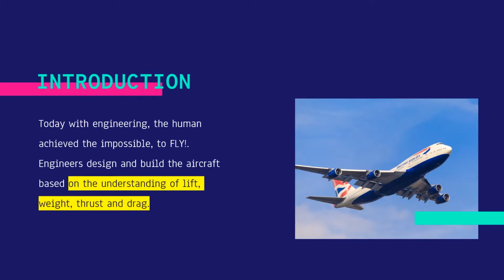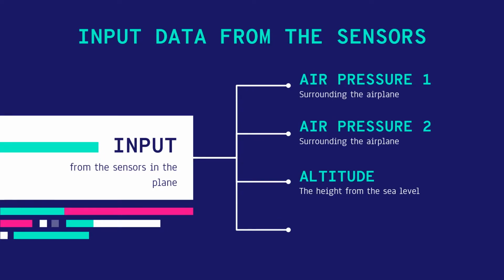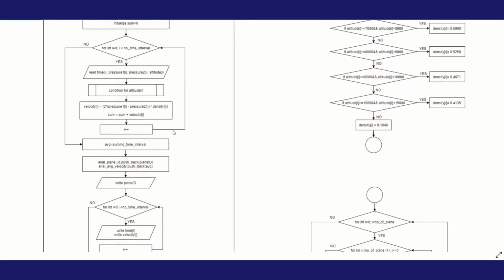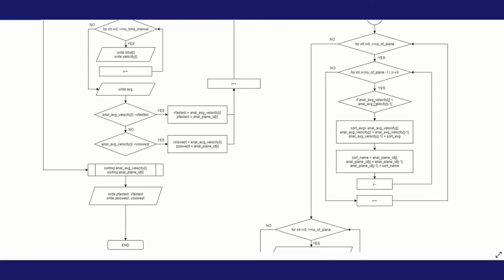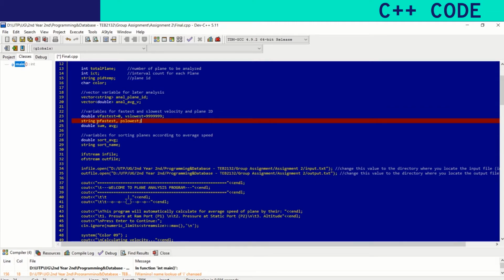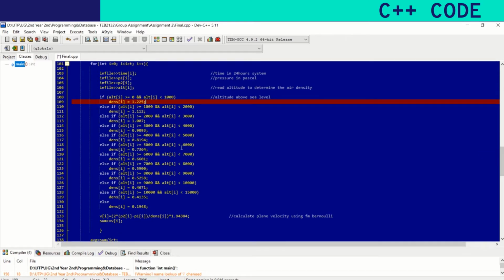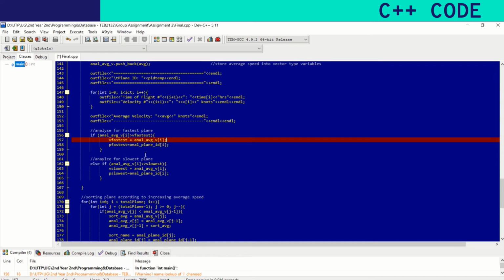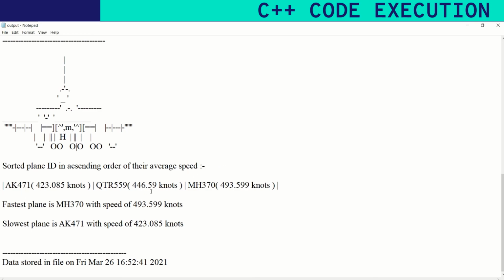TEB2132 VIDEO PRESENTATIONS ASSIGNMENT 2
PLANE ANALYSIS PROGRAMME USING C++
STRUCTURED PROGRAMMING AND DATABASE